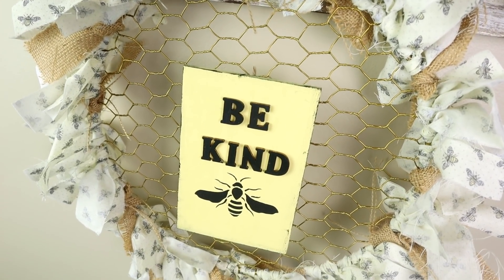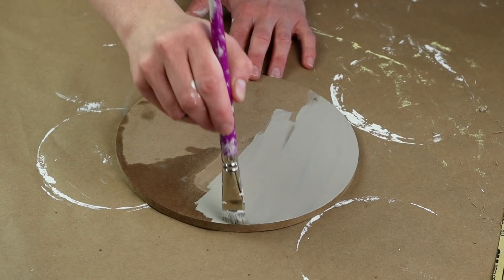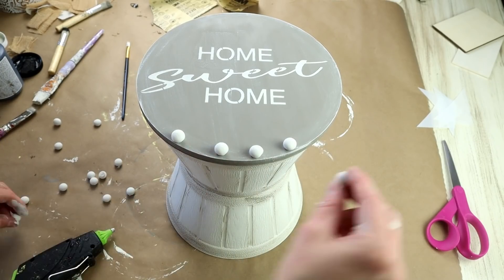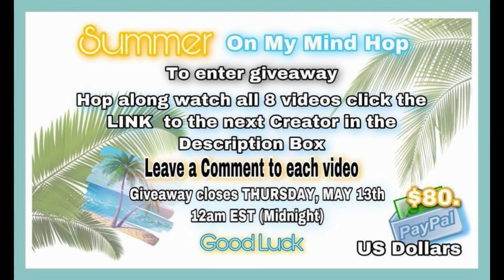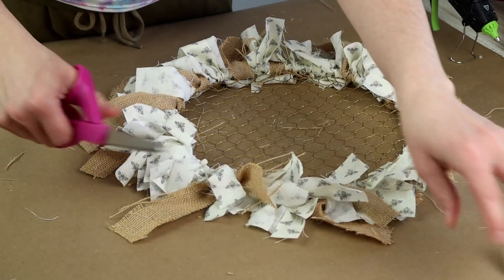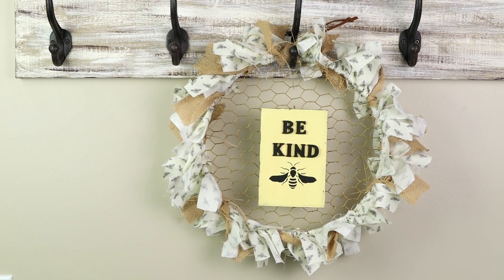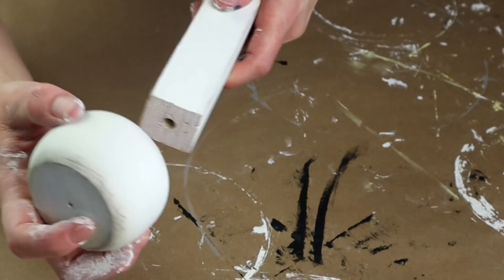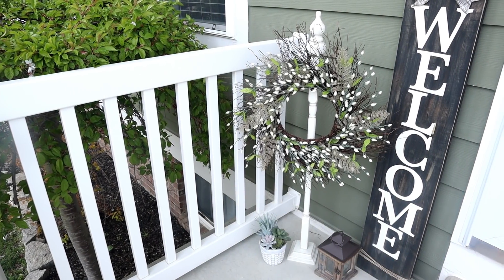3 *NEW* Summer Decor DIY's | Summer On My Mind Hop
Today's I share 3 new summer decor DIY's that are easy to create and budget friendly. Today's video is also a collaboration with seven of my DIY friends for a Summer On My Mind Hop.